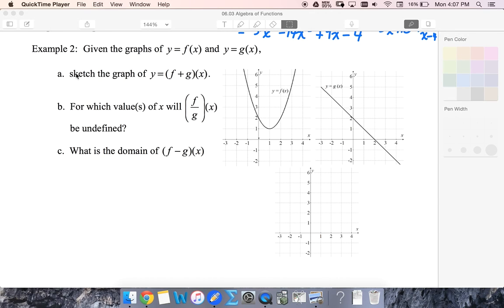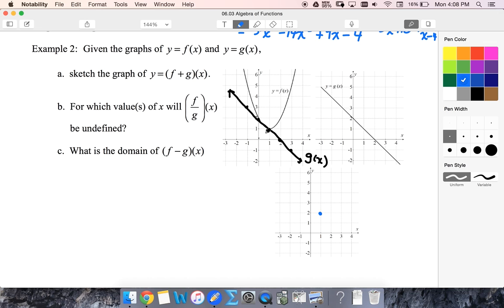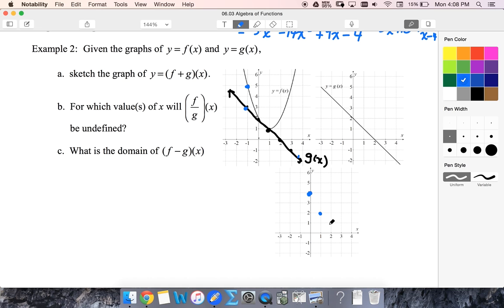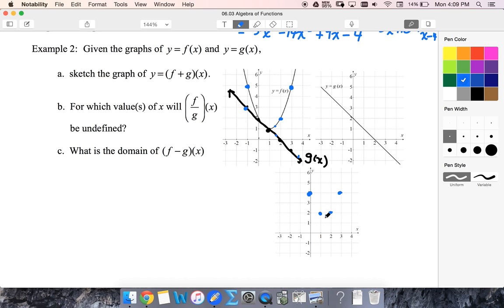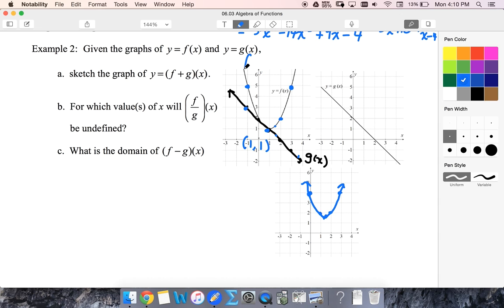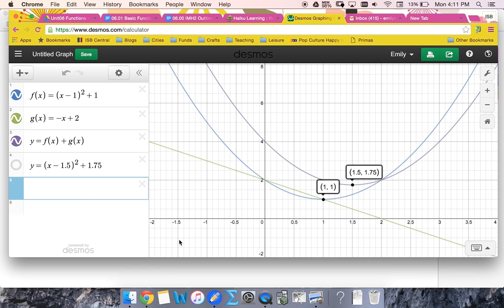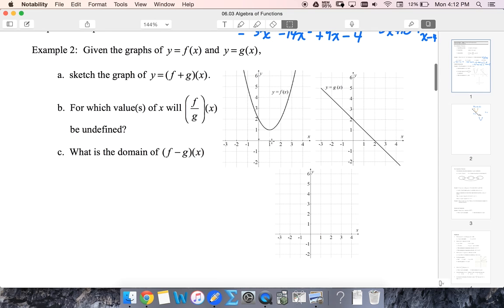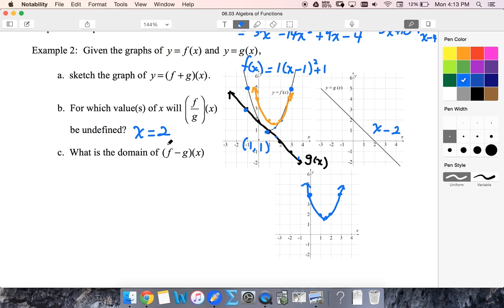2.2 Example 2 - graphing combinations of functions